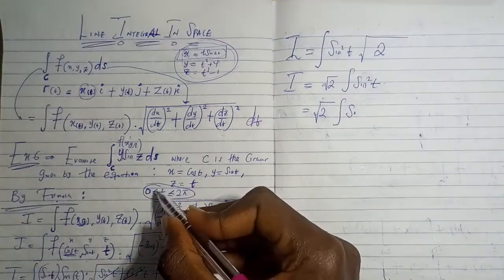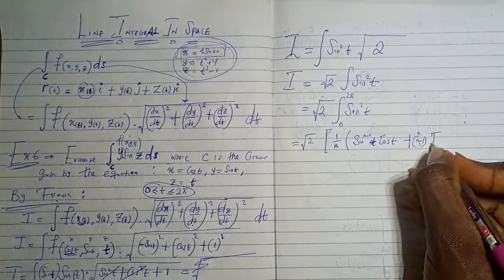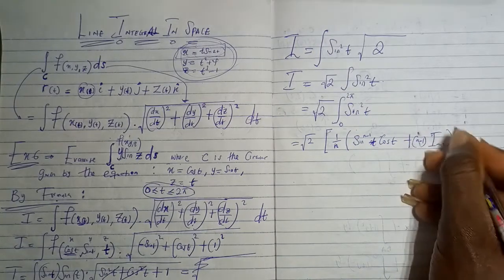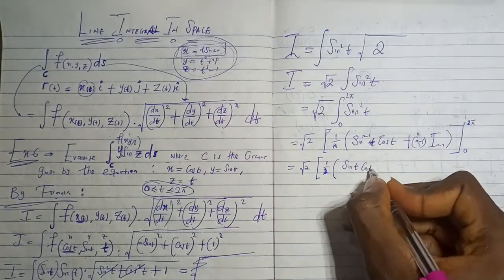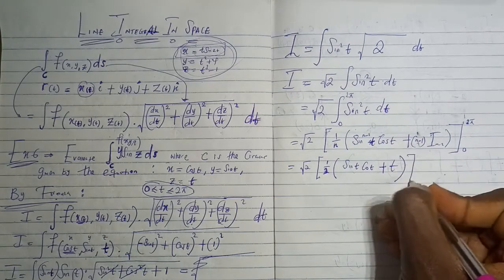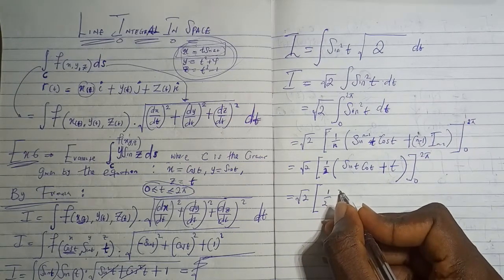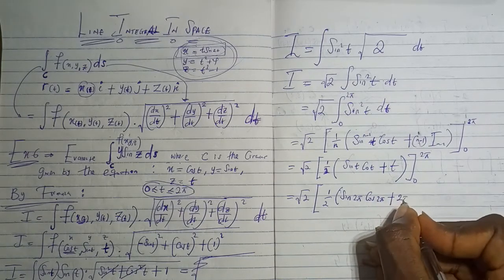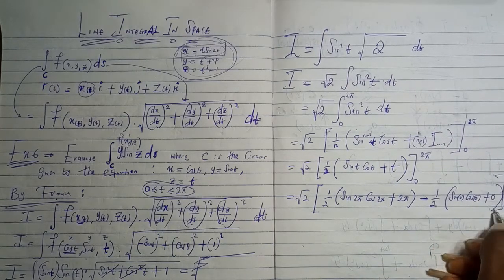Line Integral In Space (Part A2)